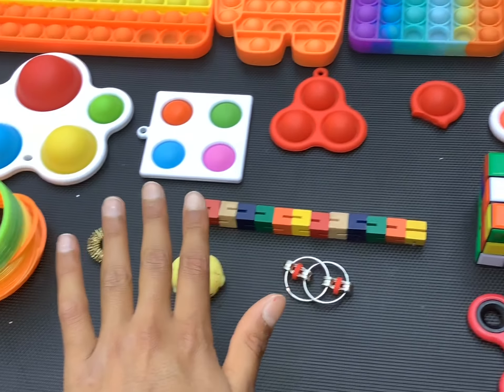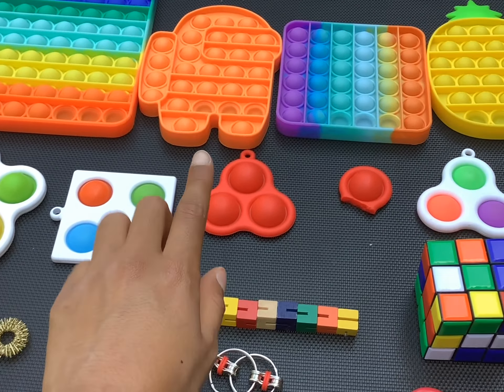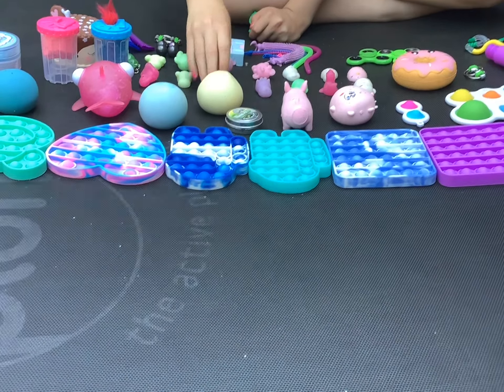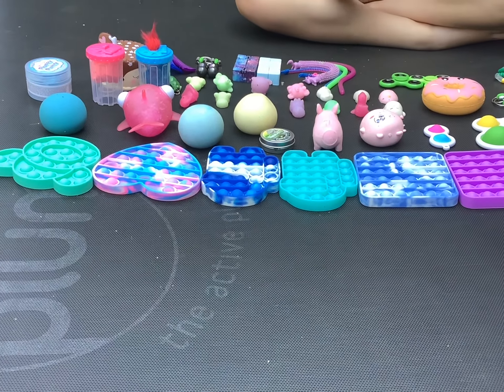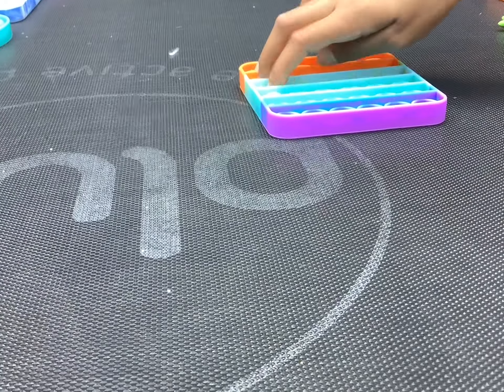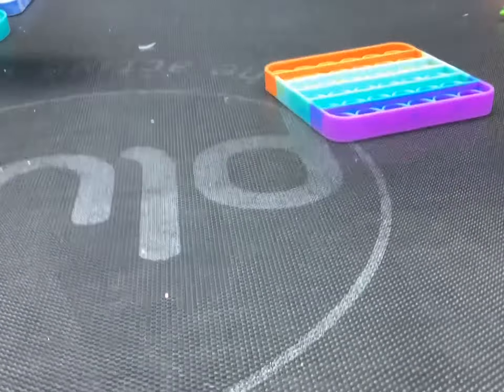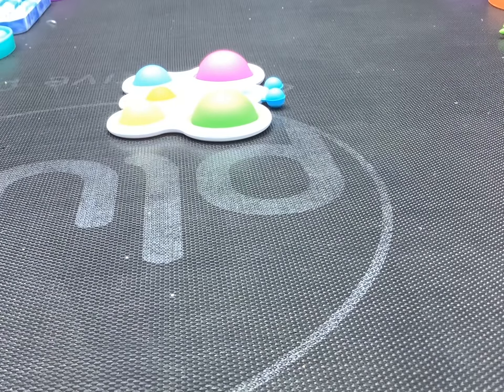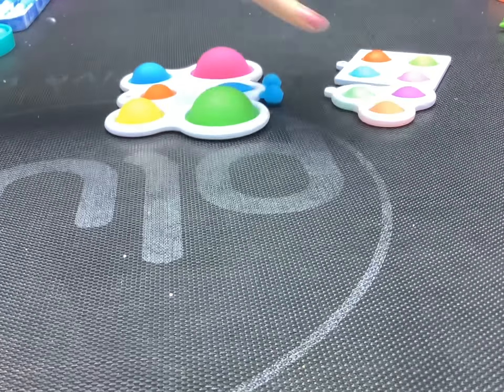Colour Fidget Trading - outside edition!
In this video we did some fake colour fidget trading together!!